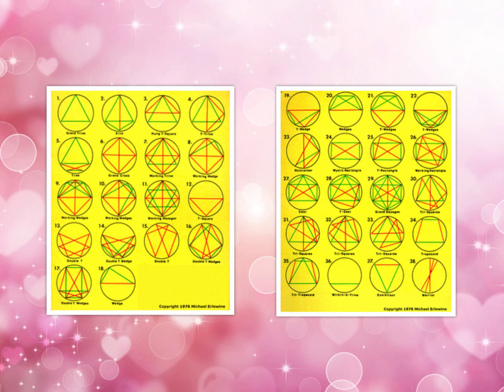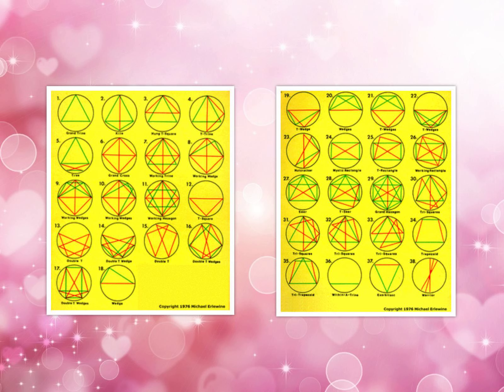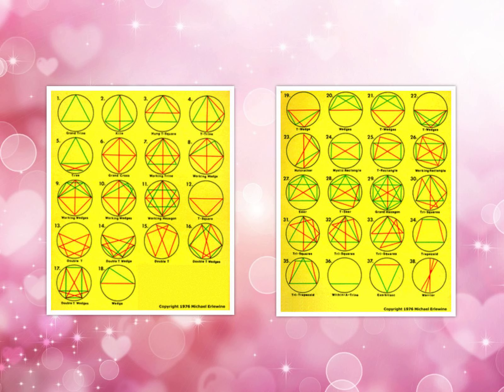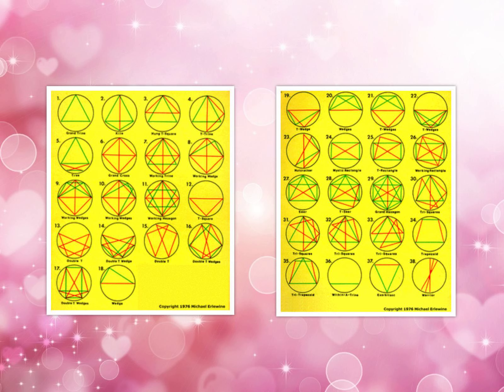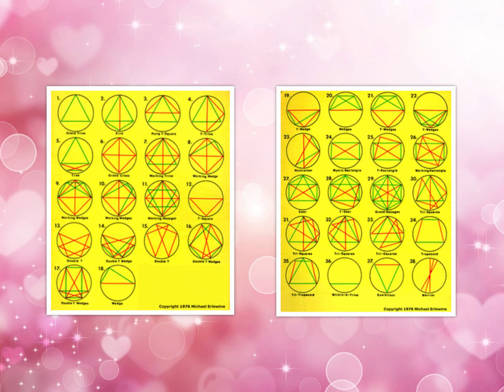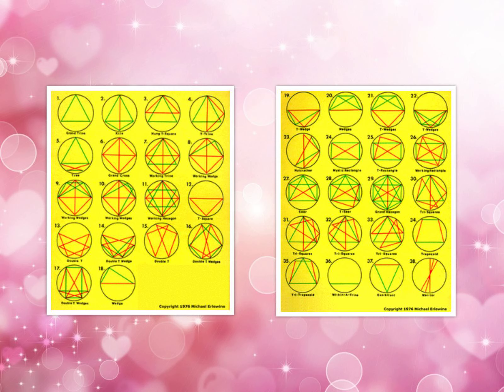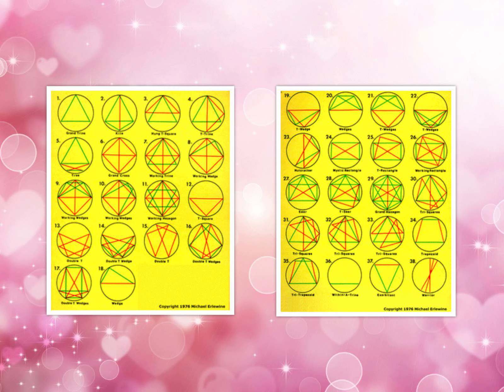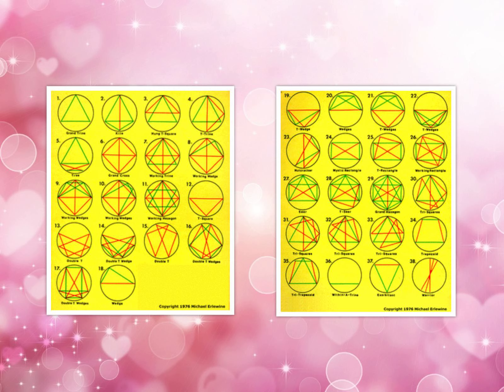Synastry Pattern Completion Theory: The Underlying Sacred Geometry of Astrological Compatibility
"One of the key factors identified in a really good synastry, either for romantic relationships or friendships and other significant relationships is the mutual completion of the geometric aspect patterns in synastry. After intensive research, I consider pattern completion a major ingredient for a soulmate synastry. How does this work? For example: You have a Grand Trine and the other person makes a Kite for you. Or you have a Wedge and the other person makes a Mystic Rectangle for you. And the list can continue with more complicated geometric patterns, such as the Star of David. For example you have a Kite, the other brings two more planets to form the Star of David for you. There is a difference between open patterns and closed patterns (closed geometric figures). For example, the T-square, when somebody brings one planet to your isolated square, although it is a fully closed geometric pattern (a square triangle), in astrological terms it's still an open pattern. It strives towards the other end of the triangle, to form a Grand Cross, like a bow shooting an arrow at the opposite end, thus creating a tension in need of release. On the other hand, the astrological closed patterns like a Grand Trine, Kite, Grand Cross, Mystic Rectangle and Boomerang, become in a synastry a stable energetic structure, where all planets work together (when the two people get together), and they are synchronized in their activation. Most people are highly attracted to the ones who complete their geometric patterns for them, especially the closed ones. The closed geometric patterns thus formed in a synastry are not only a great attraction factor, but also a compatibility factor and create a stable, long term partnership. The more negative effect of a closed pattern formed in synastry is that the completed structure (hence the relationship) is hard to break, it is somehow unavoidable, magnetic.  A significant relationship with long-term potential will most likely have at least one pattern completion by the other.  The effect is stronger, and here is where the soulmate factor comes in, when the pattern completion is mutual. For example, they complete each other's isolated trines, or they reciprocally turn their T-squares into Grand Crosses."